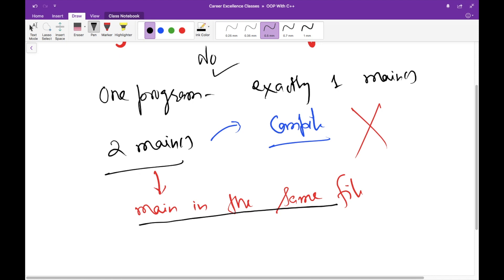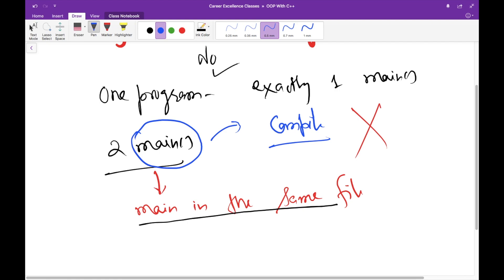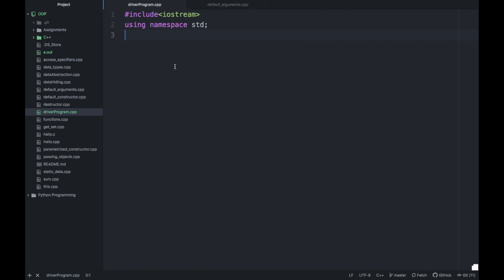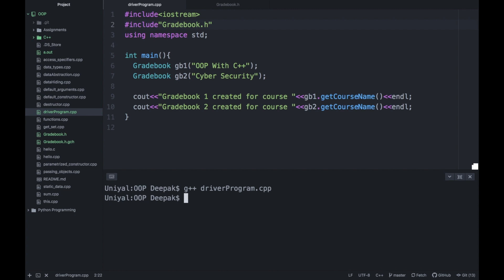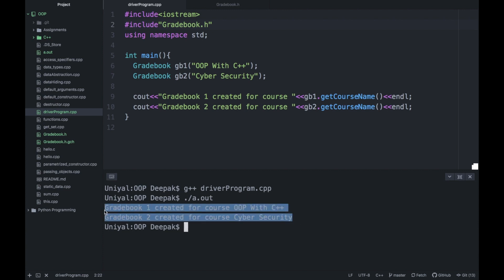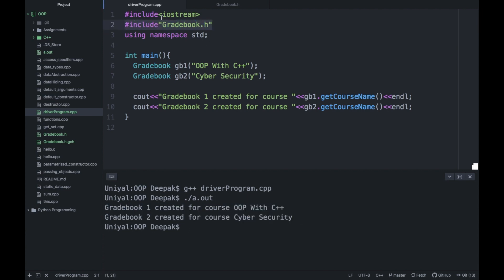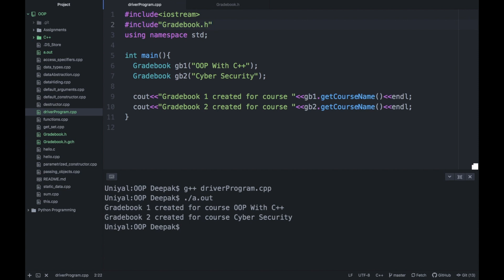C++ Tutorials | L30: Place Classes in Separate Files in C++ | Header, and Source | The Easy Concepts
In this tutorial, we have discussed the C++ - Classes - creating Source files and Header files.  Here, we discussed the way to create classes outside of the main CPP file. This video will introduce the interaction between the header file and the source file.

So we are talking about following things in this lecture -

= Placing Classes in Separate Files
= Maintaining Classes in Separate Files in C++
=  Placing a class in separate file not working[C++]
= Placing Classes in Separate Files - C++
= C++ Placing Classes In Separate Files - C And C++
= Header files c++ tutorial
= how to include header files in c++
= Headers and Includes: Why and How - C++
= Why have header files and .cpp files in C++?
= Header and Source Files